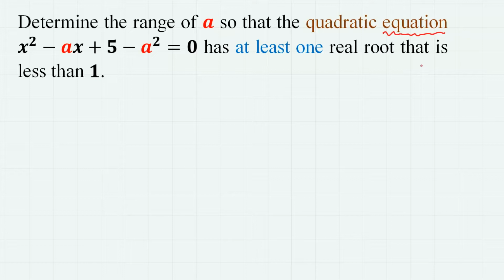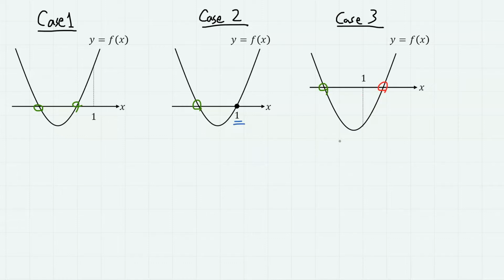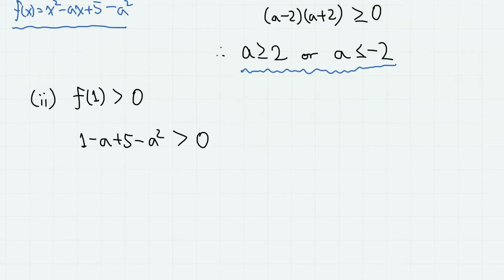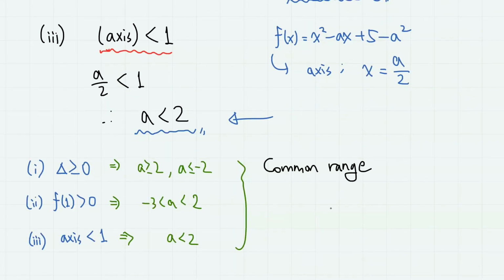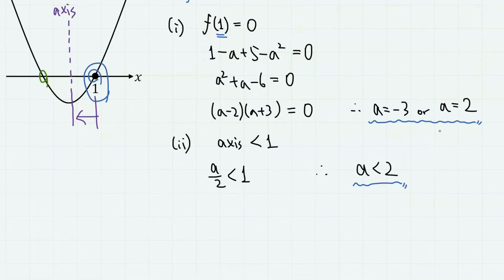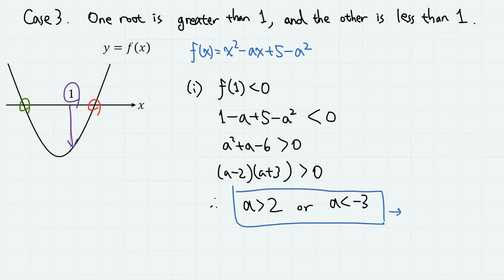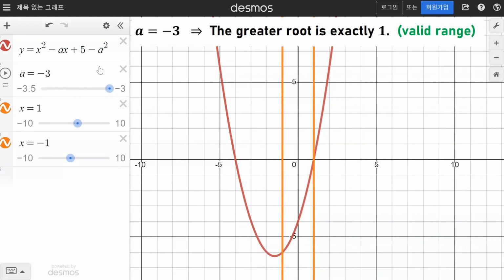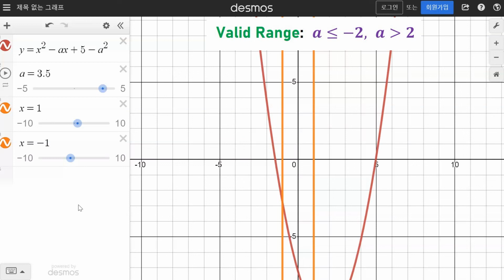Handling Roots of the Quadratic Equation Using Quadratic Function [Quadratic Function Week #2]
One important topic regarding quadratic functions is the relation between a quadratic equation and a quadratic function.  The real roots of the quadratic equation is x-coordinates of the intersection points between the graph of the quadratic function and x-axis.  Therefore, we can use graphical features of the quadratic function to solve the problem related to the roots of the quadratic equation, such as this fine example.

[Check More Problems About Quadratic Functions]